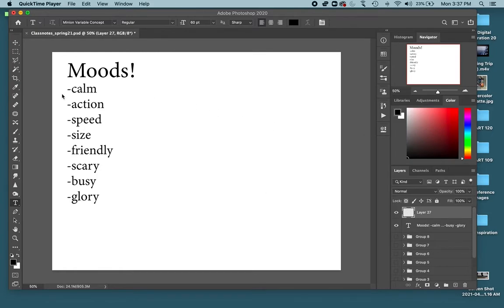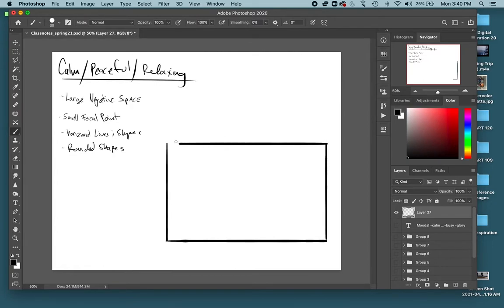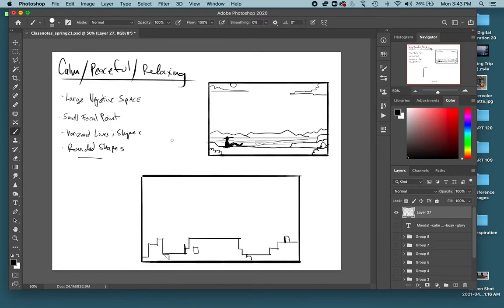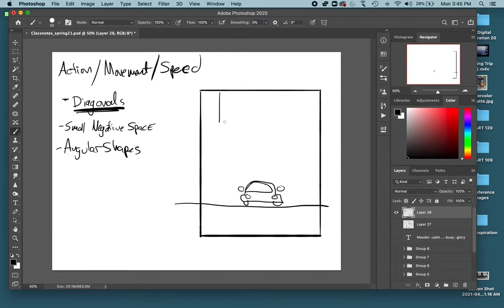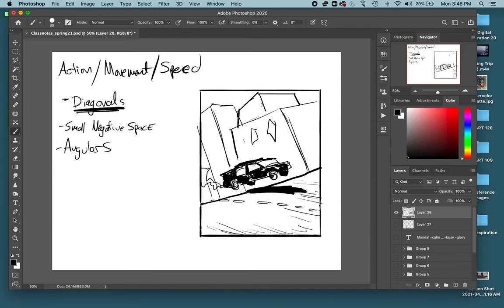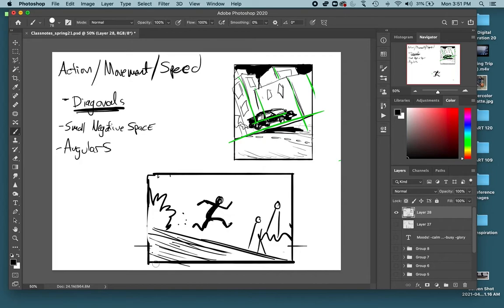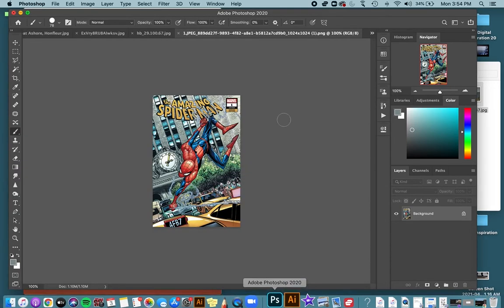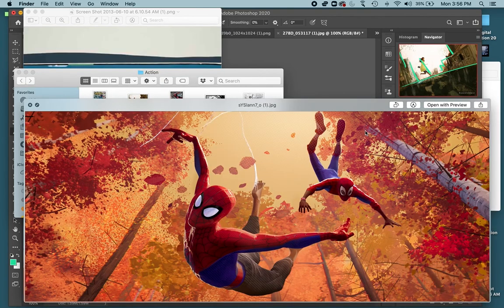Ep 13 Mood pt 1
Moods: Calm, Action